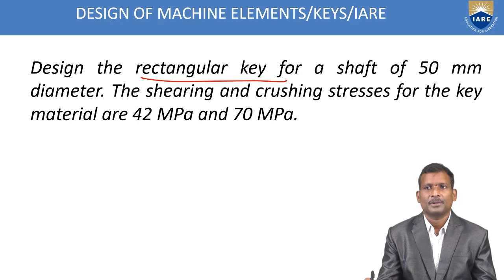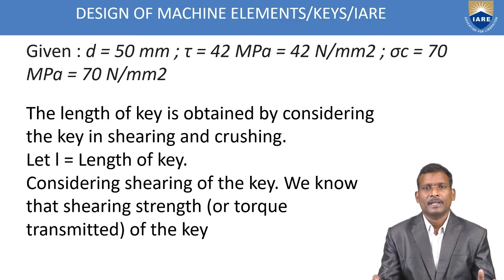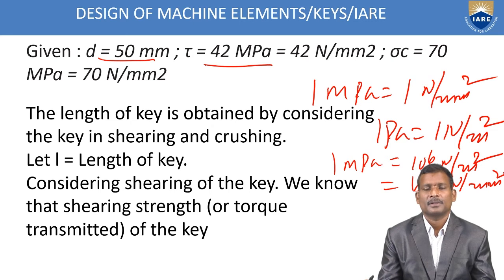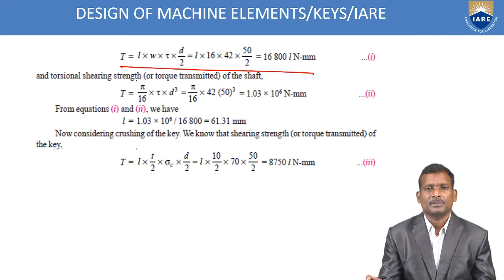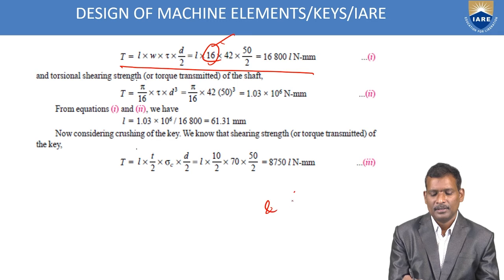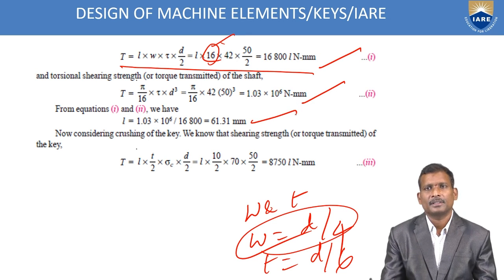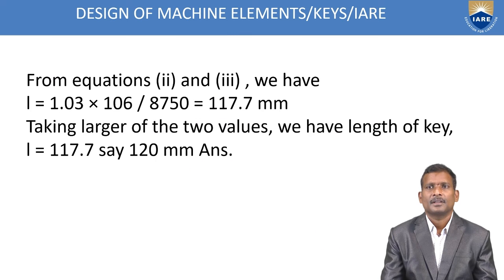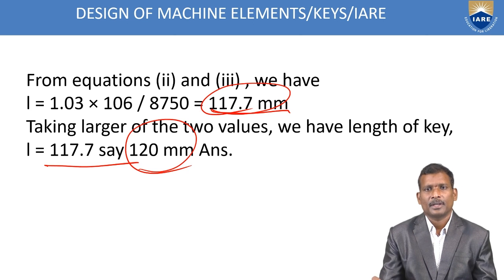Design of Keys by Dr.GVR Seshagiri Rao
Design of Keys by Dr.GVR Seshagiri Rao | Department of Mechanical Engineering | IARE

Telangana, India.